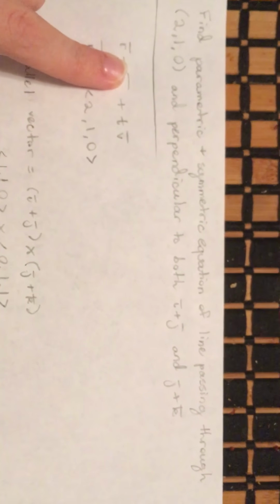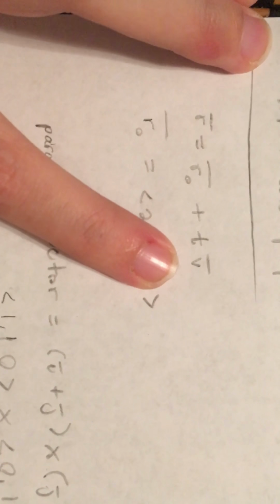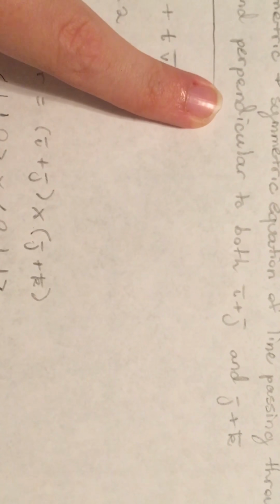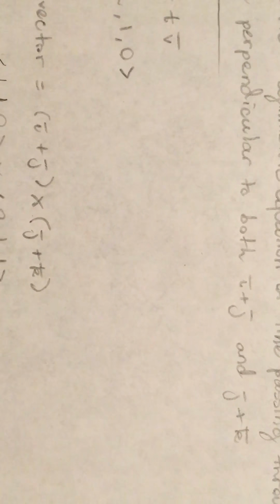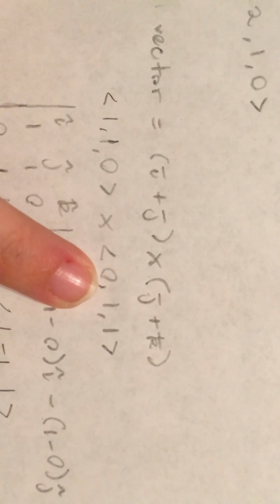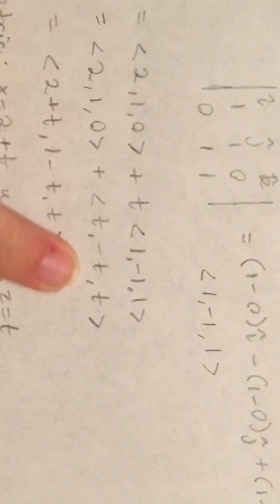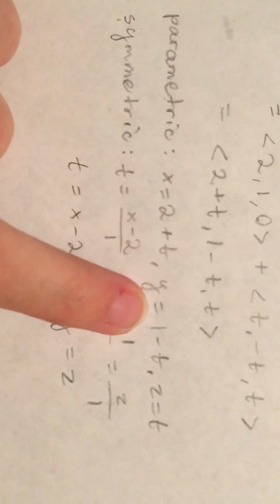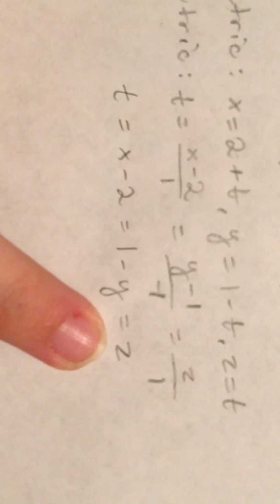Equation of a Line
Finding the equation of a line, when given a point and two perpendicular vectors. No. 3 on MAC2313 test